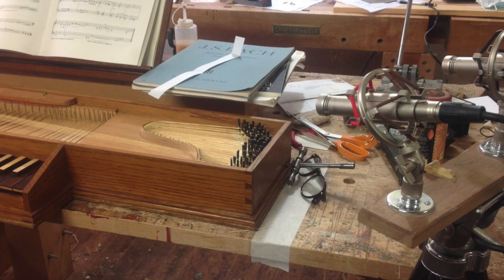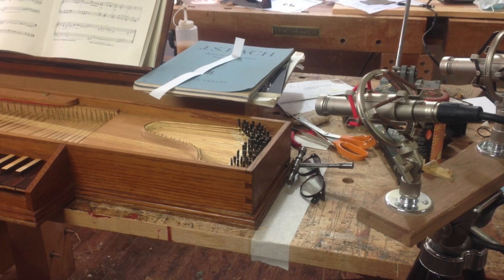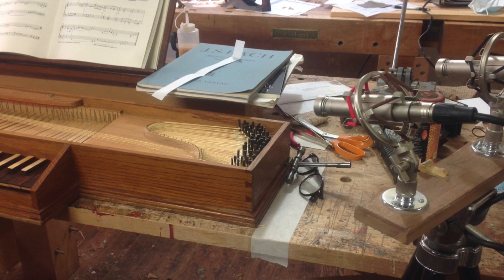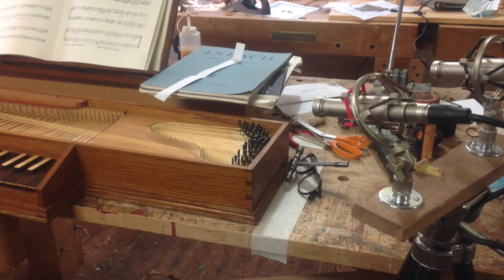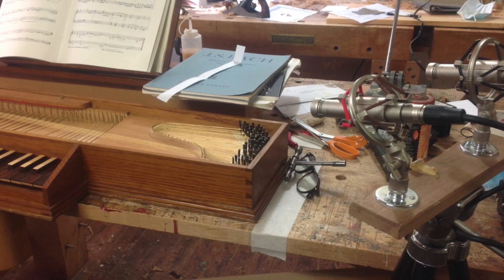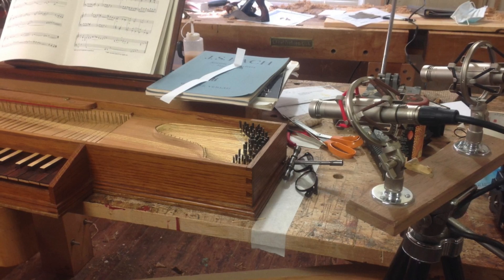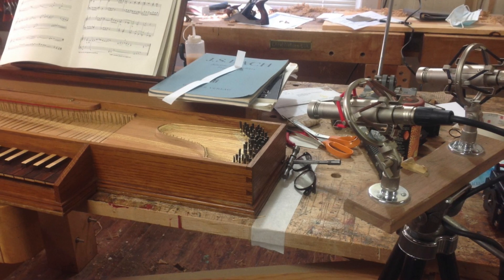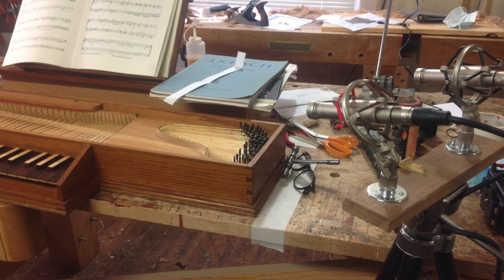Single Strung 1978 'Travel' Clavichord Elisabeth Jacquet de la Guerre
I have just finished refurbishing a small clavichord I made when I was first starting out, in 1978. Single-strung, intended as a so-called 'travel clavichord.'  In the first minute and a half or so, I speak a bit, hoping that listeners will set the volume of their playback to a level that seems about right for a quiet in-person conversation between two people in a small room. Since I was sitting where I played the clavichord for the recording, setting the volume at a level that seems about right for conversation should come close to reflecting the real-life volume of the little instrument. My experience suggests that such a level is consistent with what I hear from it in real life.